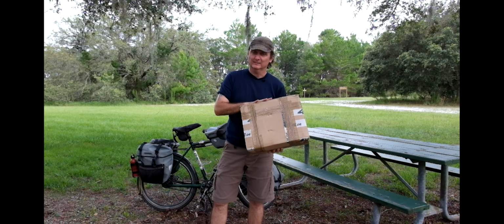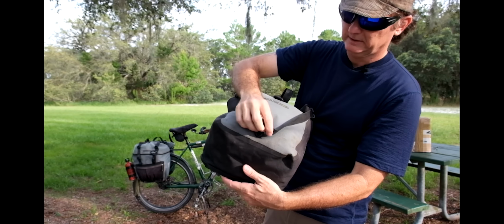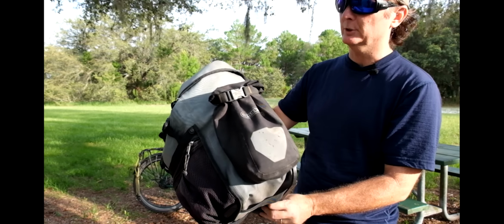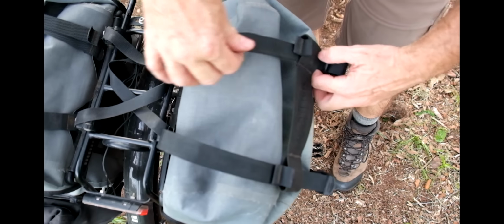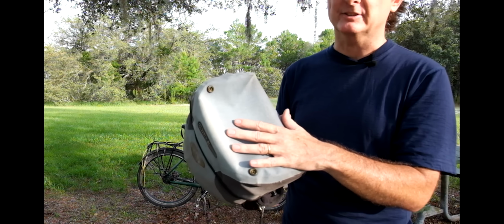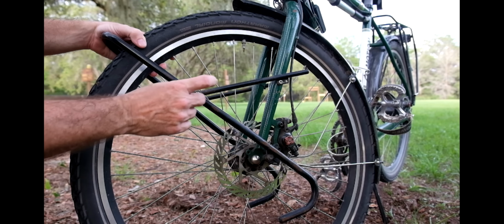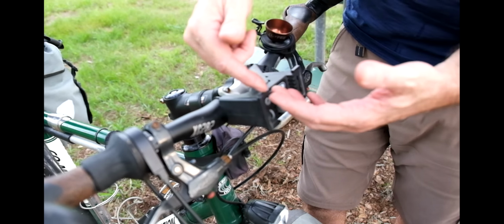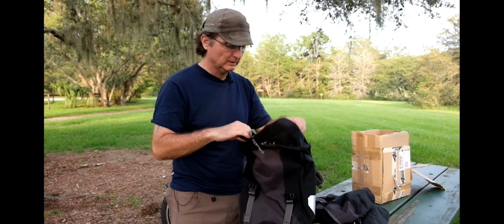Ortlieb Panniers and Tubus Rack - Longterm Review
A longterm review of our Ortlieb Panniers and Tubus Racks.

Almost 9 years old and after thousands and thousands of miles/kilometers of bicycle touring, we would like to show you our Ortlieb panniers and Tubus racks. This review is a bit lengthy, but if you are looking to buy panniers for your next bicycle touring adventure, you may want to see and hear what we have to say about Ortlieb and Tubus.

🔥Our Ortlieb Panniers in action! Here we are in Baja Mexico cycle touring our way south from Deadhorse, Alaska to Ushuaia, Argentina.